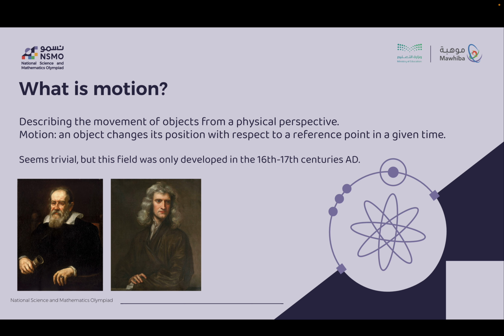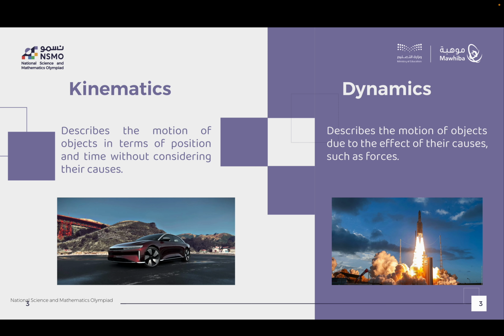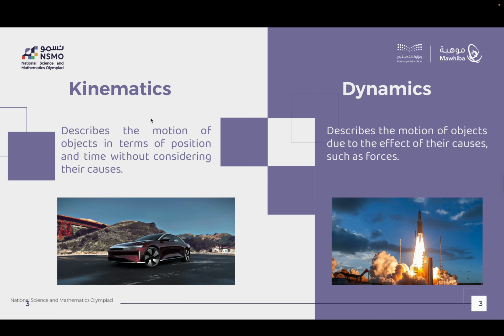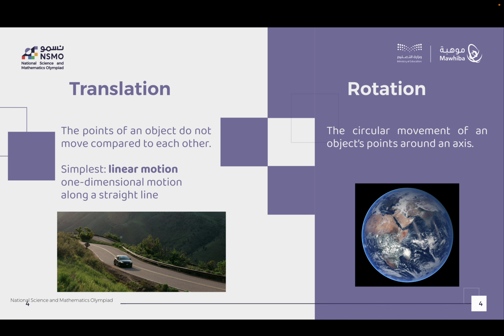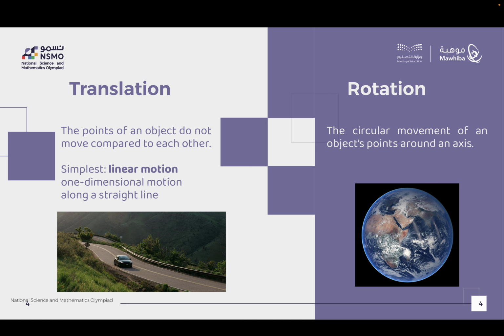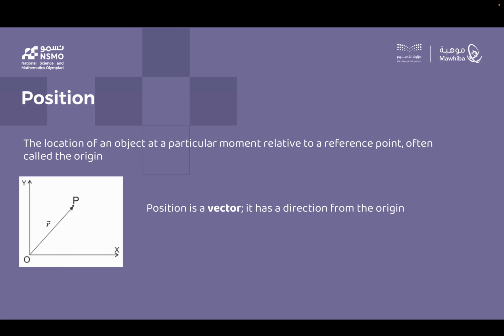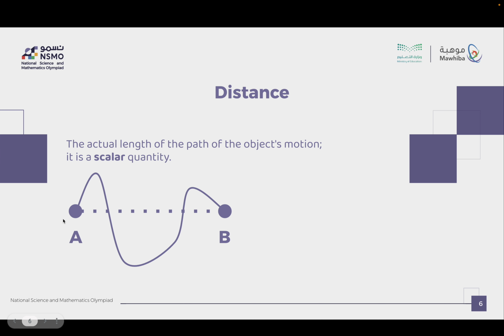NSMO Olympiad -Science/Physics- Lesson 9 Motion